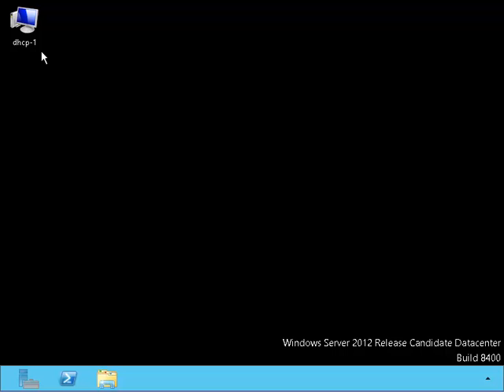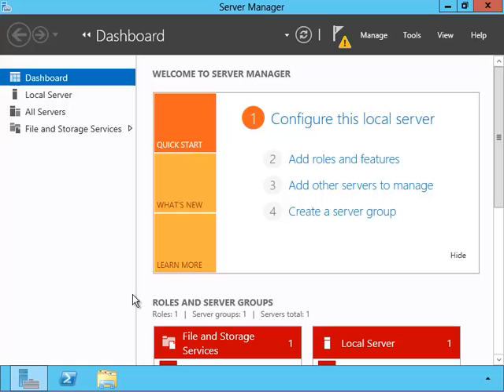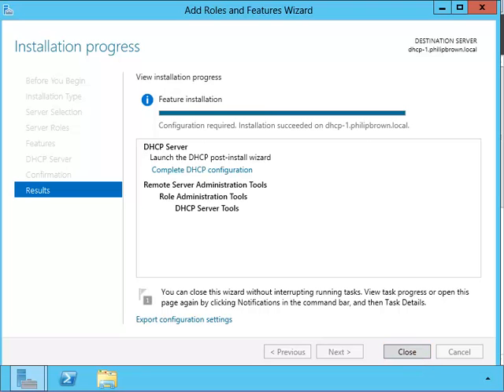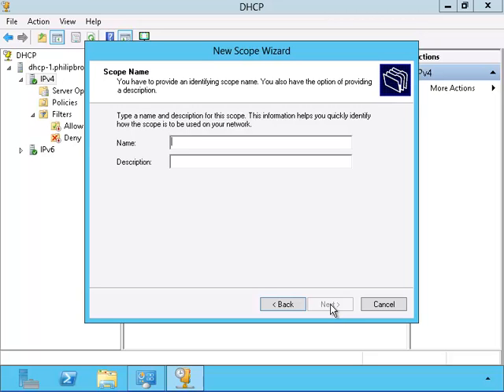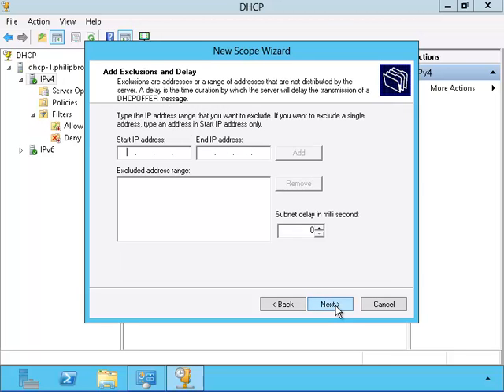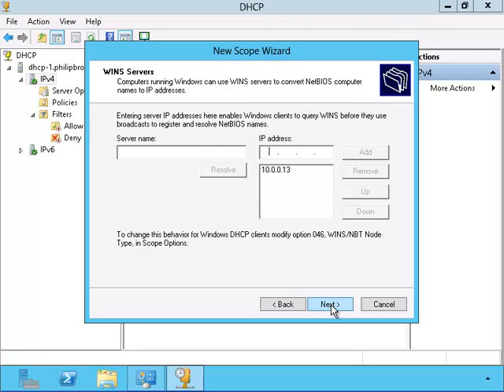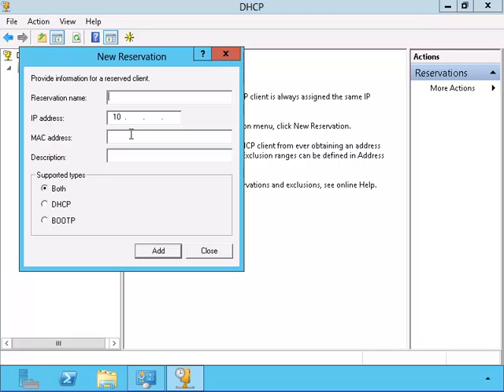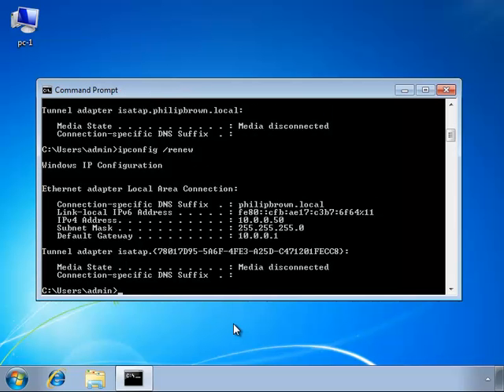Servers: DHCP - Configuration